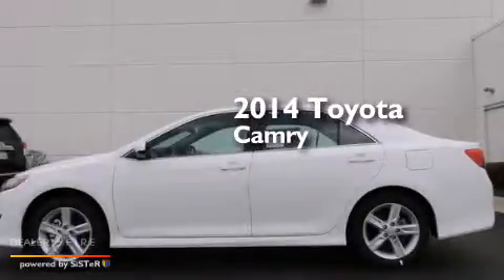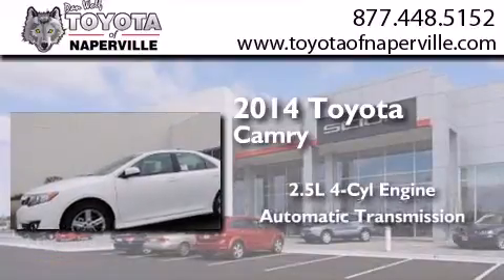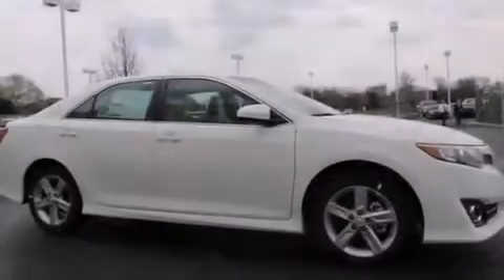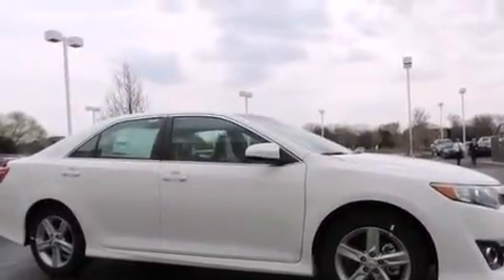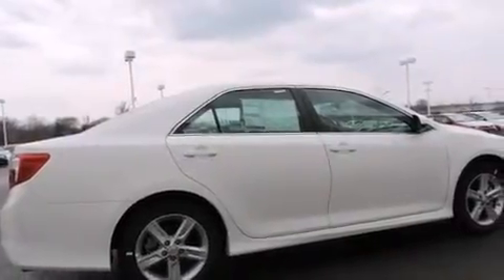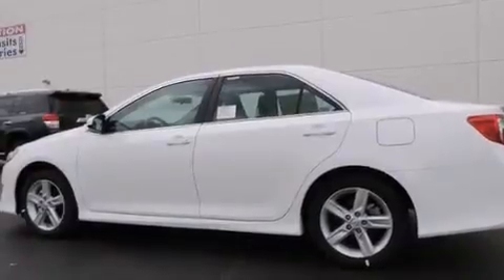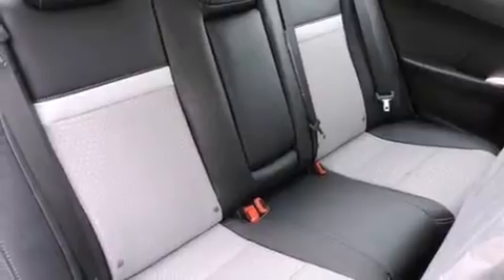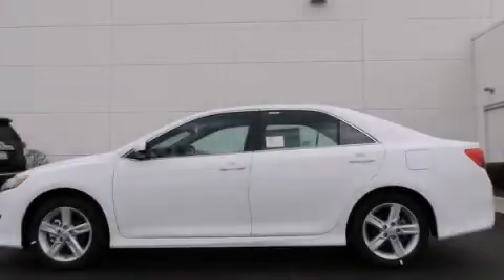2014 Toyota Camry Napervillle IL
We have been honored to serve the Napervillle IL area , we promise that your experience at our dealership will exceed your expectations ! Year : 2014 Make : Toyota Model : Camry Engine : 2.5l i4 smpi dohc Trans . Napervillle , IL 60540